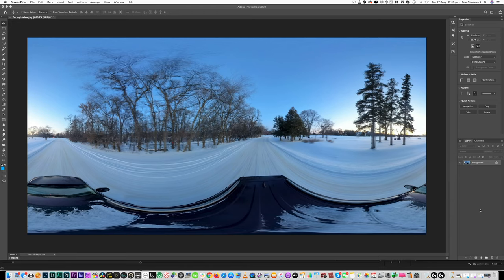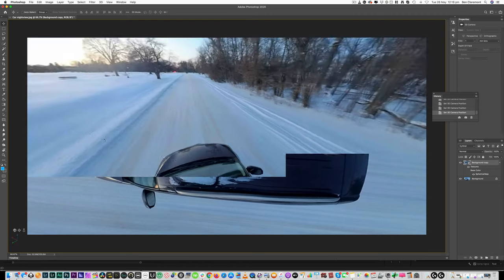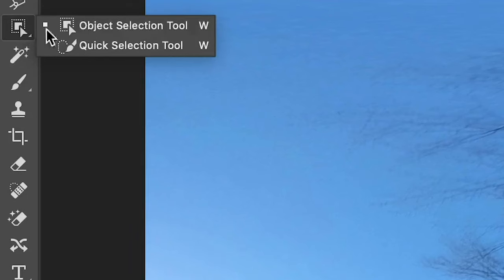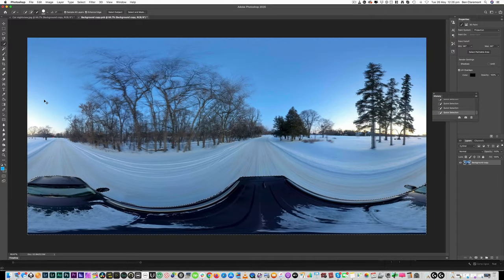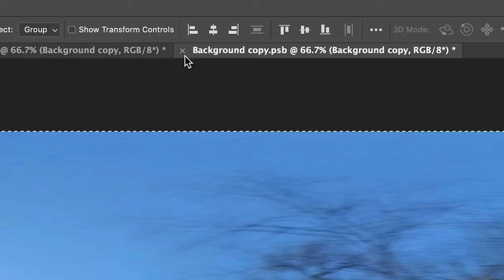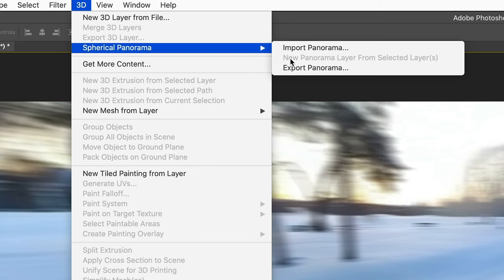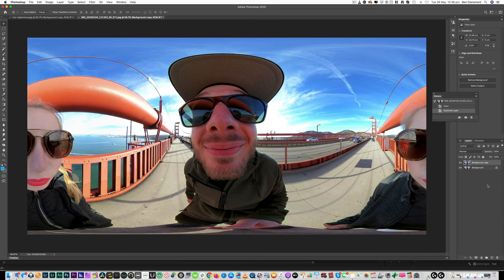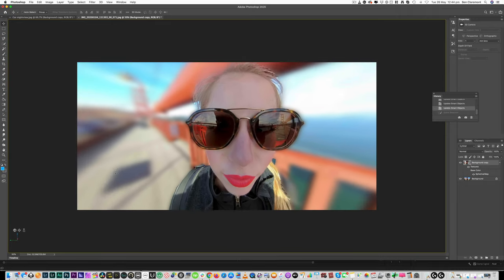SHALLOW DEPTH OF FIELD Effect With 360 Photos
🚀 Get all of my courses & UNLOCK the SECRETS to 360 content creation

In today’s video, you’ll learn how to create the ‘shallow depth of field’ 360 photo effect in Photoshop, quickly & easily.

*MY COURSES* 🎓
🎬 360 Video 101: Go From Complete Beginner to 360 Video Wizard
📸 Virtual Tour Pro: Learn How To Shoot, Edit, Get Clients & Get Paid For Your Virtual Tours
🤩 The Ultimate 360 Creator Bundle: Get ALL of my Courses & Master 360 Content Creation!

Best 360 video camera under $500
Best 360 camera for photo & video (under $1000)
Best SD card for 360 cameras
with THIS lens
Microphone i use